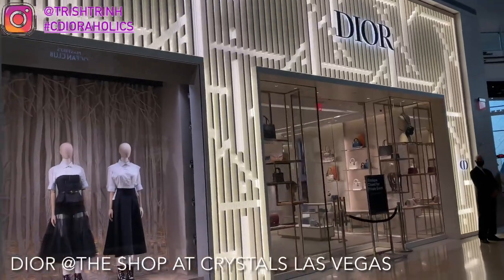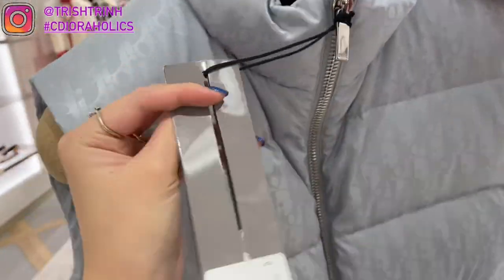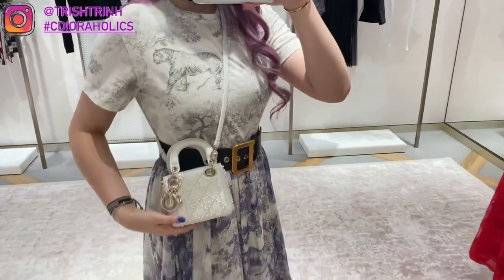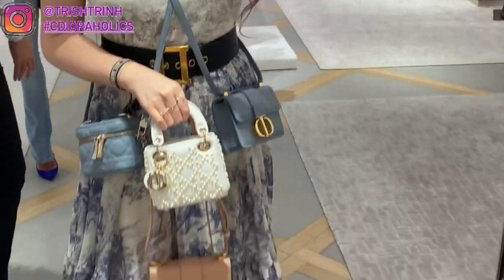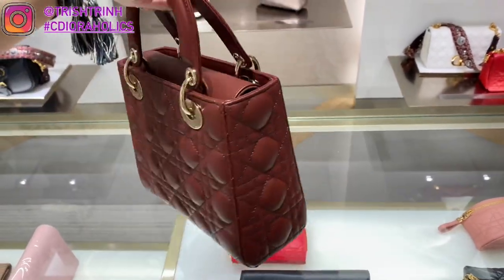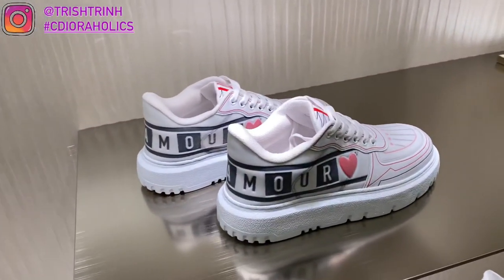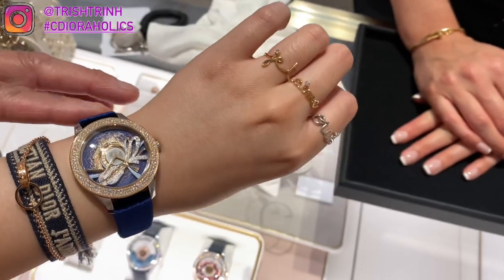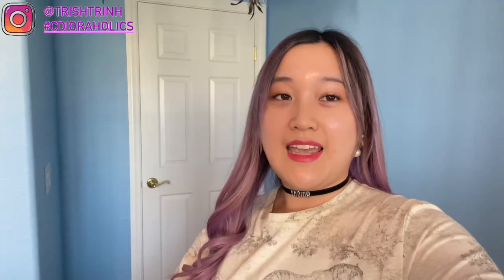Dior Shopping Autumn Winter 21 Collection: Micro Lady Dior Dioramour, Dior Caro, Bois de Rose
Shops my favorite Dior products/items:
Lip Products